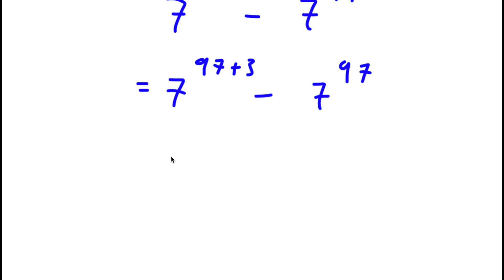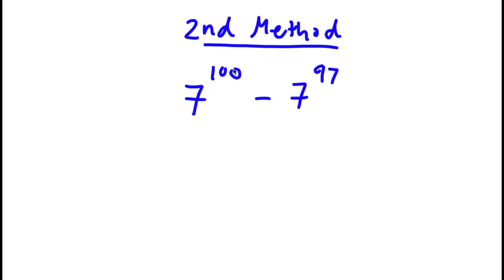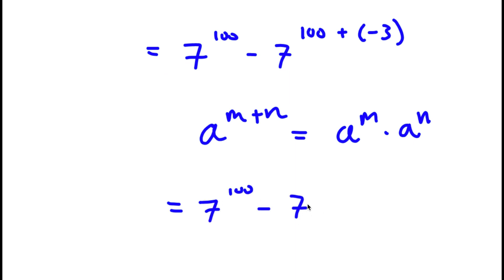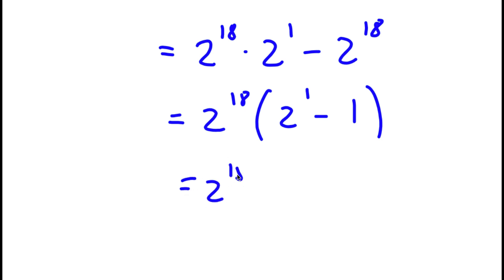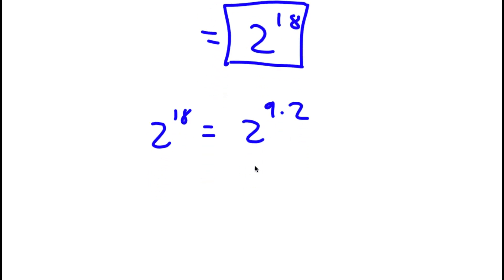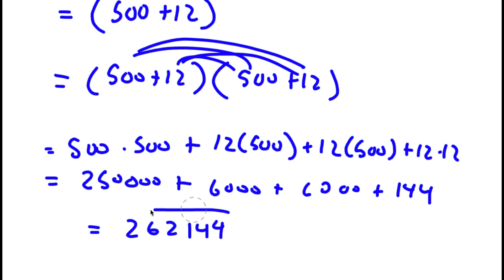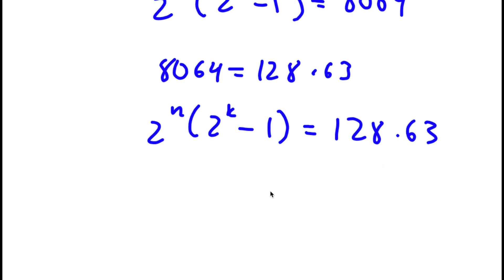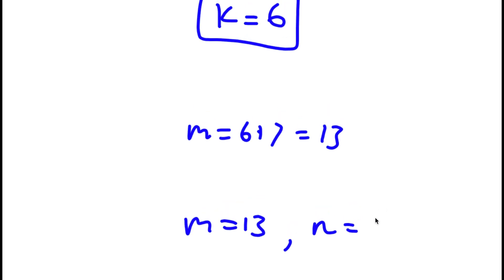A Simple Problem Thats Not So Simple | A Nice Exponential Equation